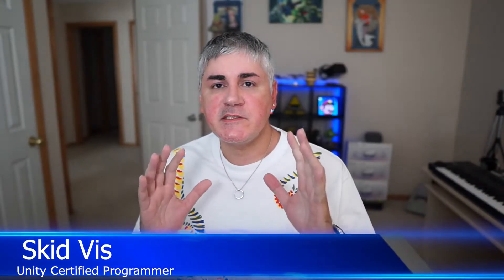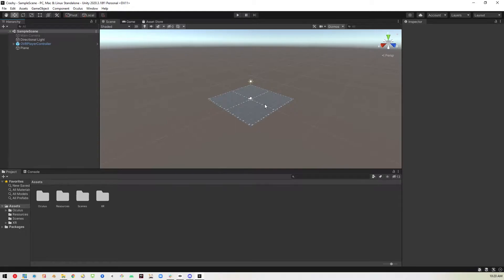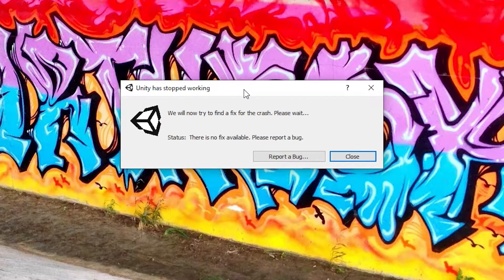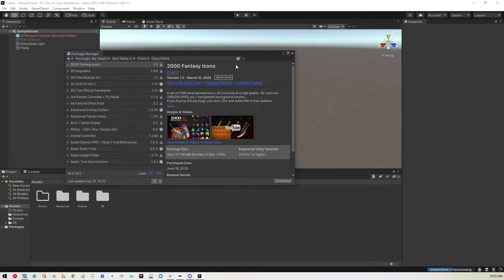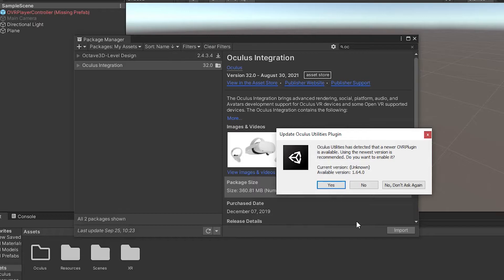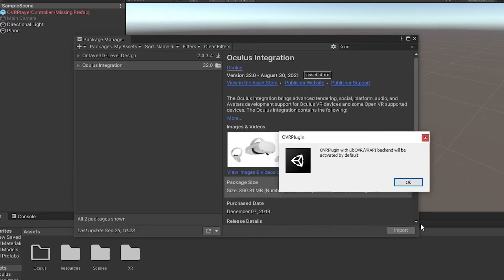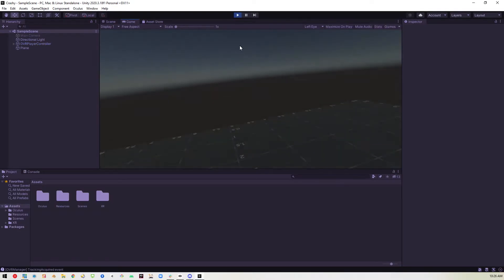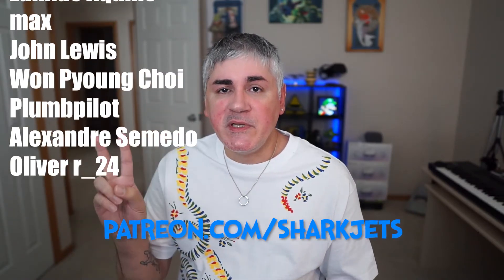Unity XR - Unity crashes on Play exit with Oculus Integration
If your Unity crashes when you press Play and you're using Oculus Integration, it can cause an error on UnityEngine.SubsystemBindings.DestroySubsystem. In this video we find the culprit.